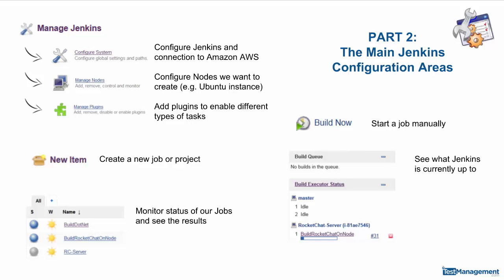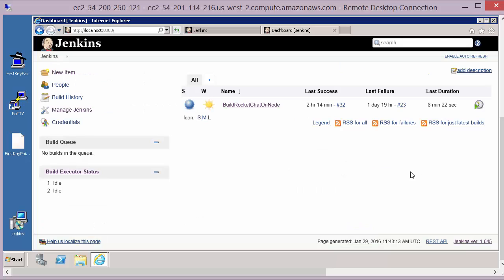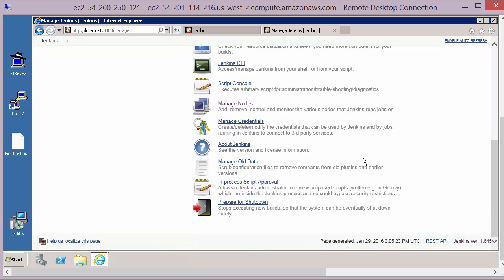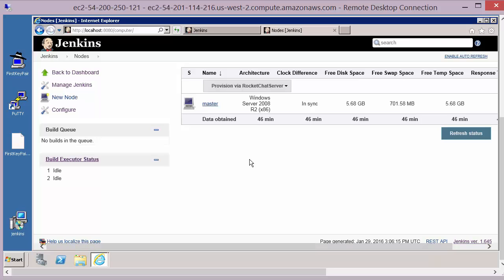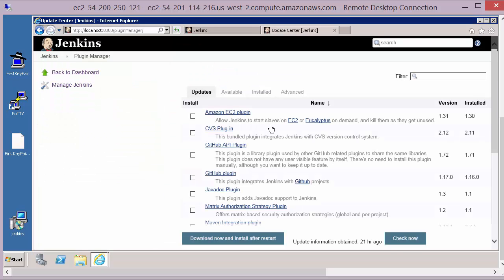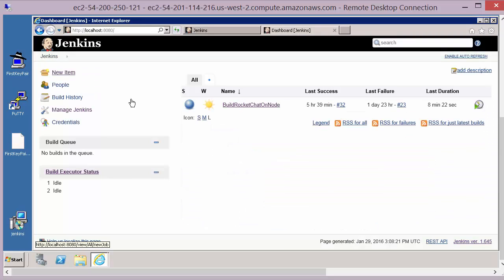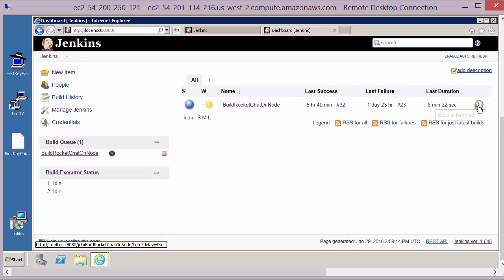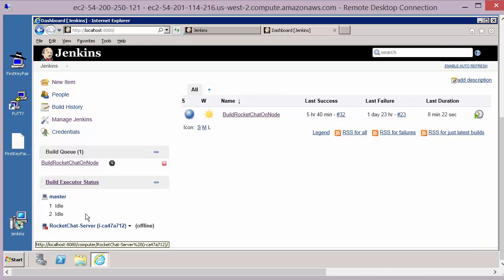Jenkins for Testers Part 2 - Jenkins Configuration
Module 2 in a 6 module course focused on Building the Test Automation Framework. This second module covers a practical introduction to Jenkins for testers. This is part 2 where we discuss the main Jenkins configuration areas.